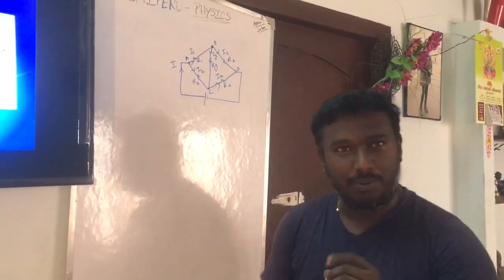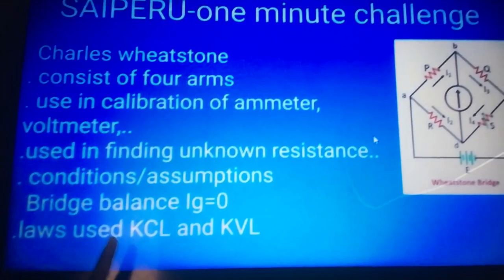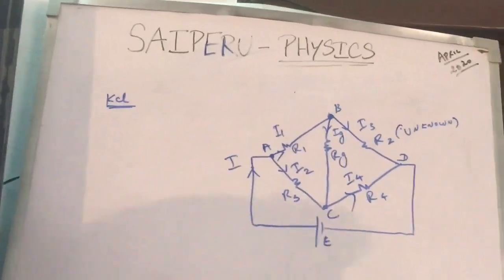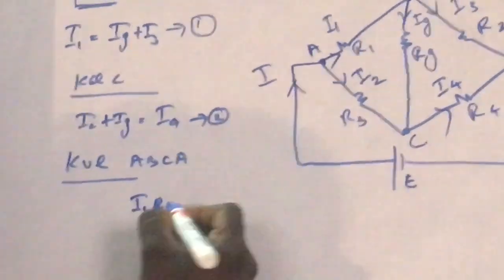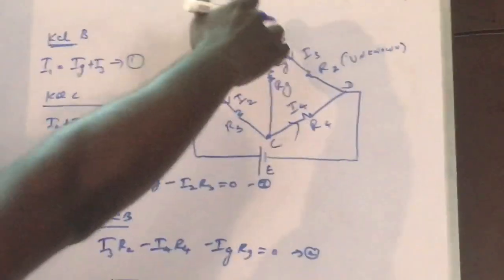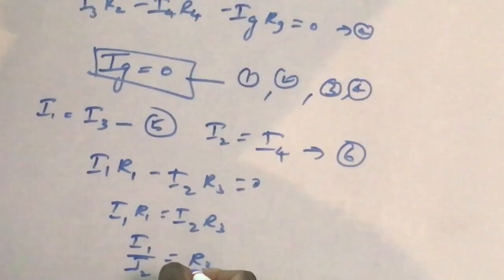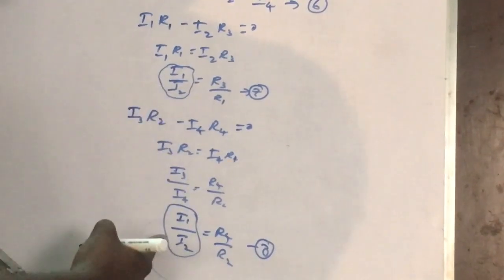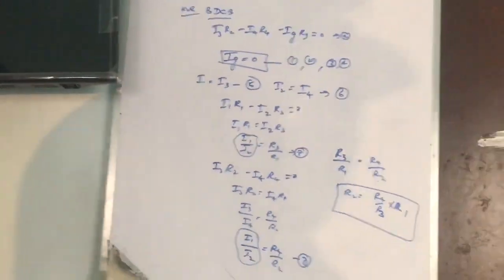Derivation of wheatstone bridge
Class-12 cbse, state board